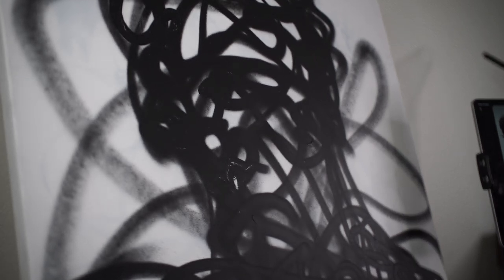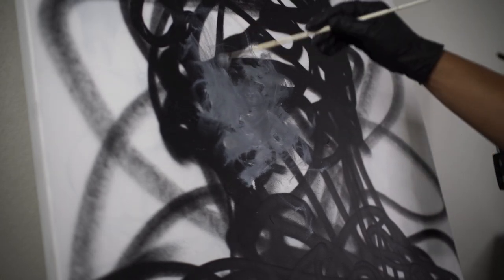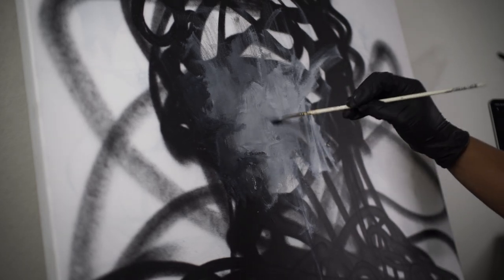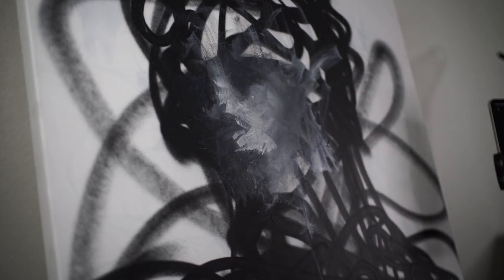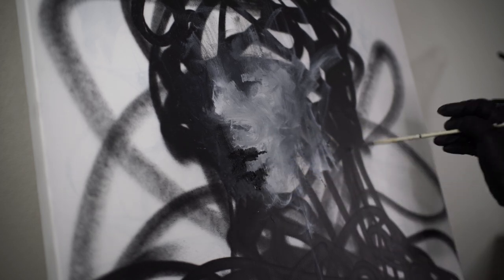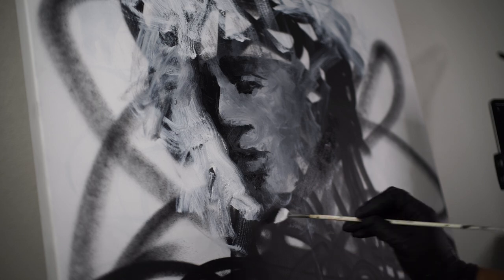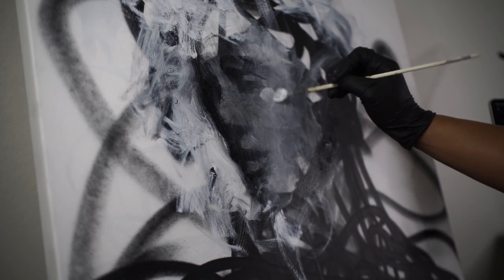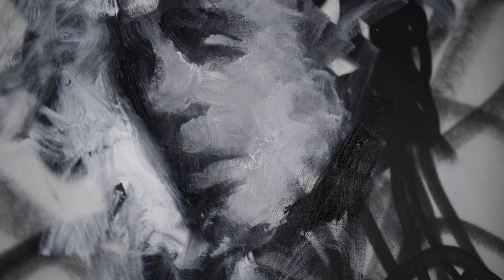PAINTING REALISM OVER GESTURE (ACRYLIC)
Materials: canvas, black spray paint, acrylic paint, brushes, water, paper towel

Check out my instagram or tiktok for the finished painting, it ended up looking way better than where the vid ended.